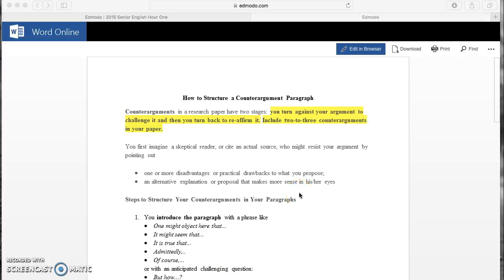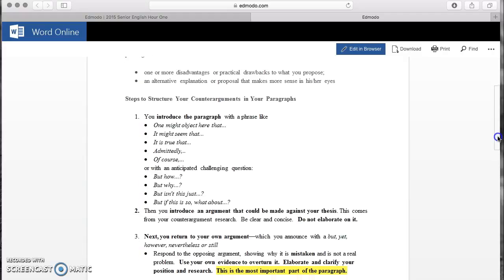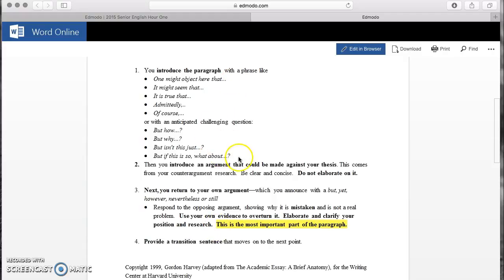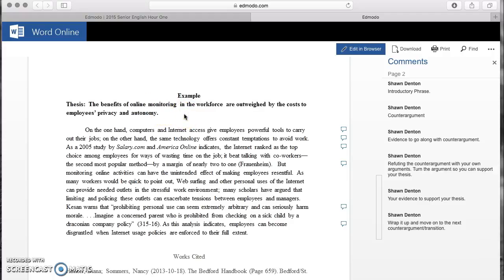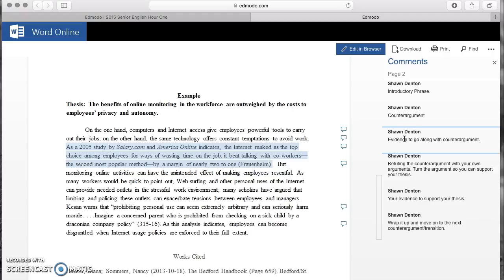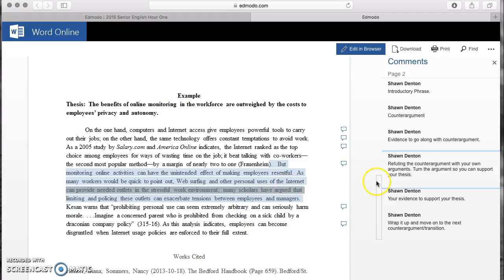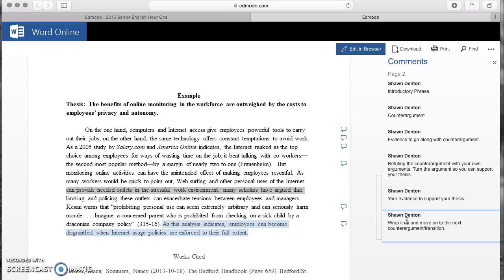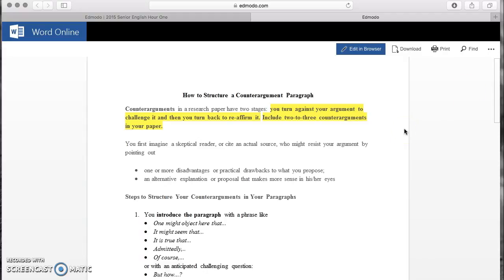Structuring Counterarguments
This video shows you how to structure a counterargument paragraph in your research papers.